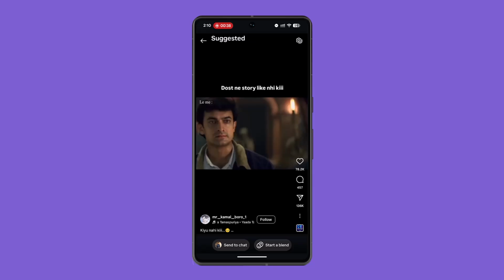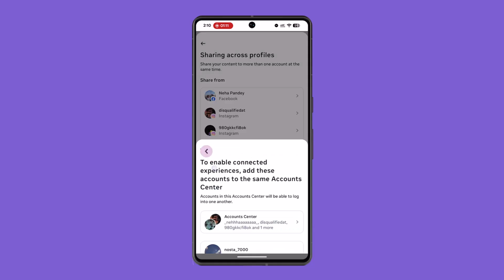How To Connect Instagram With Other Apps